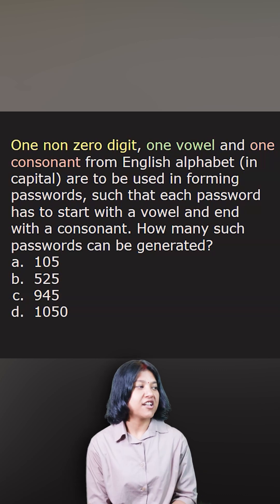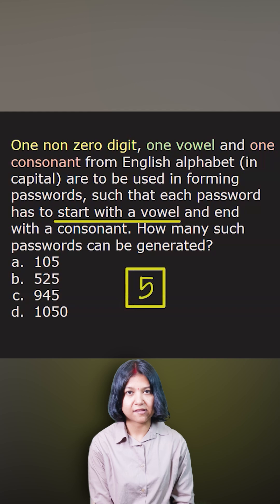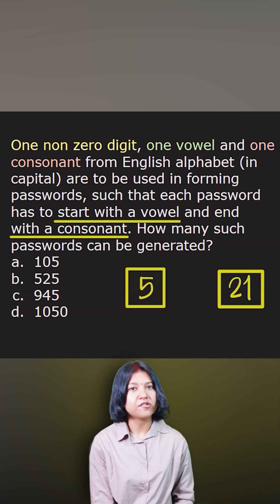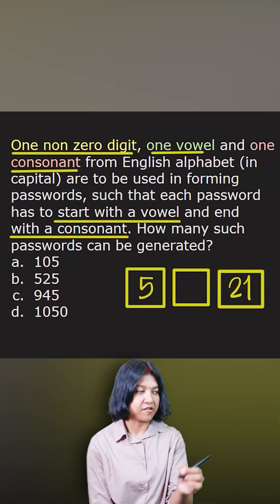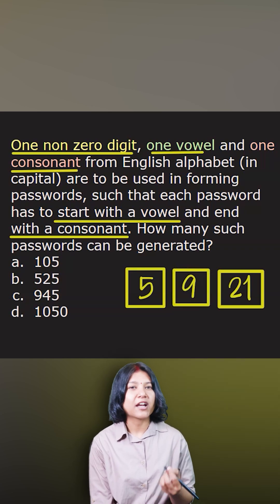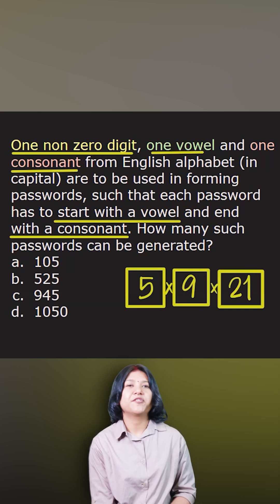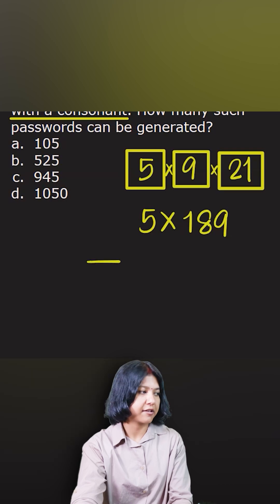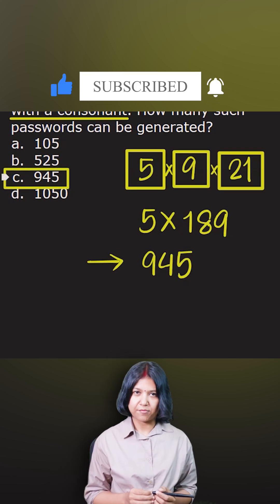Password Formation Trick | Permutation & Combination Shortcut | UPSC CSAT | SujataMaths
A smart permutation & combination problem you can solve in seconds! 🔥
We need to form passwords using one non-zero digit, one vowel, and one consonant — starting with a vowel and ending with a consonant.
How many such passwords can be formed? Let’s solve it step by step using a quick counting principle shortcut!

This video helps you understand arrangement logic, vowel–consonant patterns, and combinatorics tricks that save time in exams.

Follow @SujataMaths for fast, clear, and exam-oriented maths shorts every day!